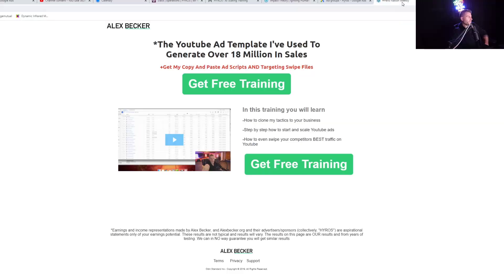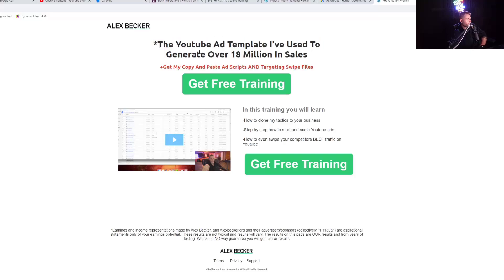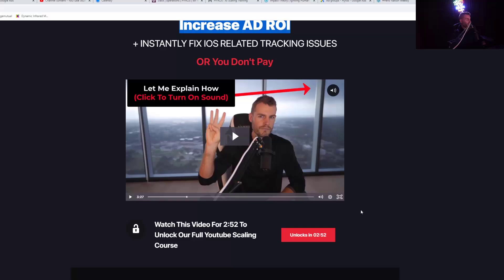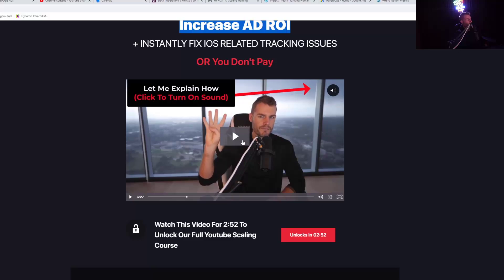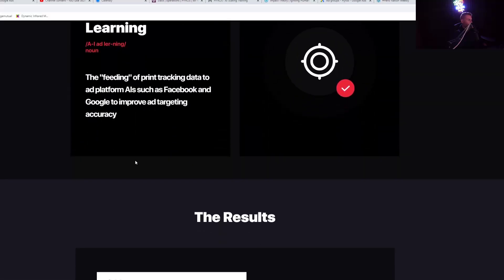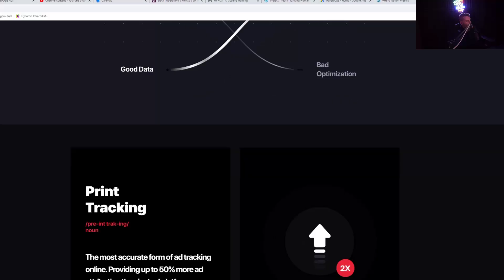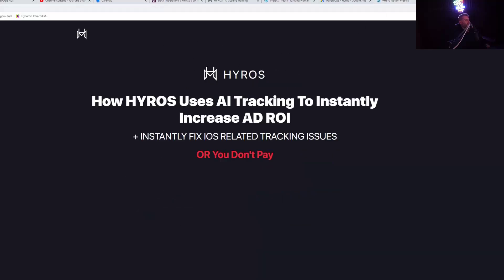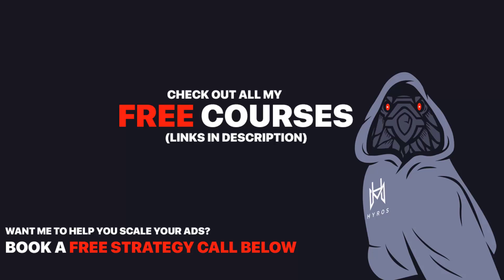This Page Hack Drops Facebook Ad Cost 52%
⚠️INCREASE AD ROI 15% With HYROS Or You Don't Pay (DEMO) 🚨 Book a YouTube ads strategy call with me